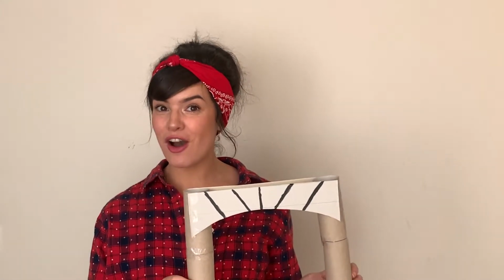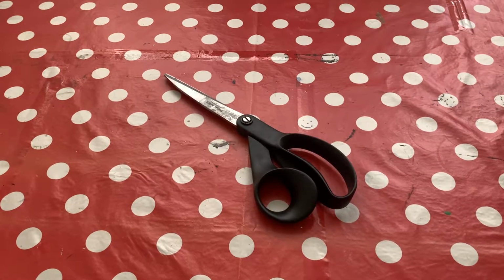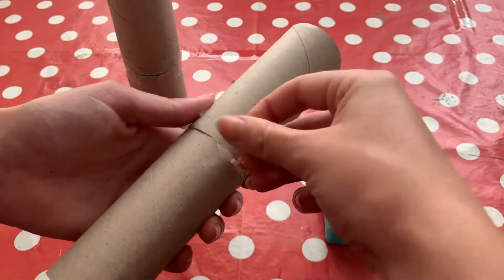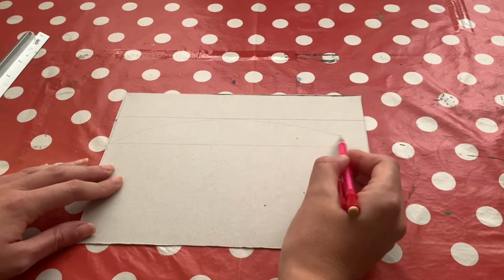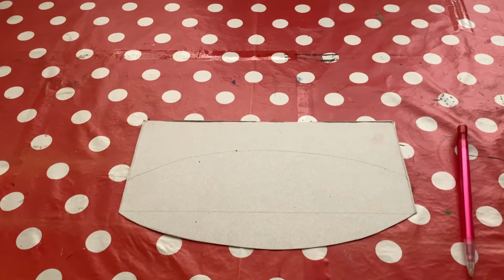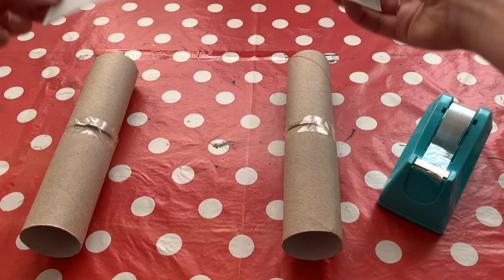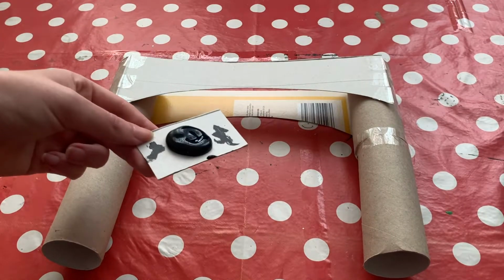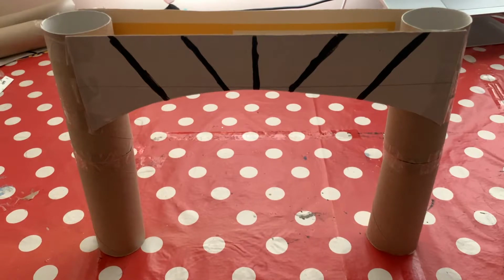Pontcysyllte Aqueduct Workshop with Heledd Rees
Join Theatre Set and Costume Designer Heledd Rees to recreate Thomas Telford's Pontcysyllte Aqueduct!

A presentation by Theatr Genedlaethol Cymru for the 2020 Children's Festival of Welsh History.